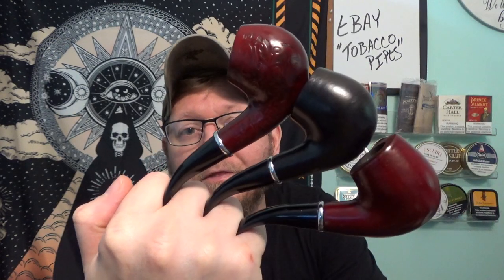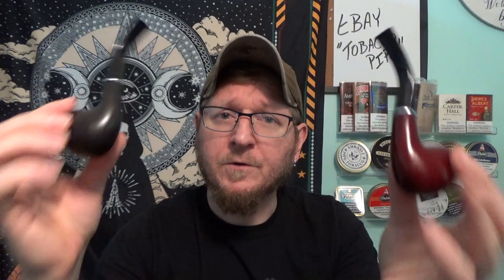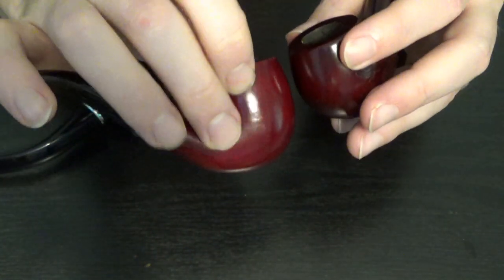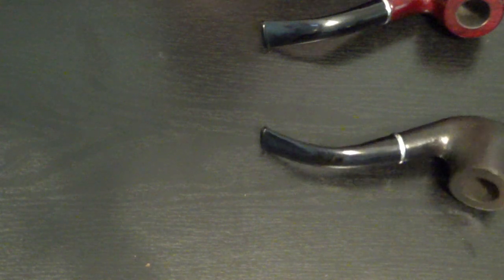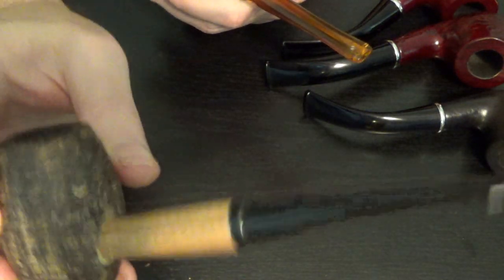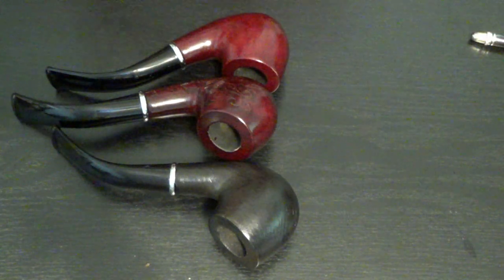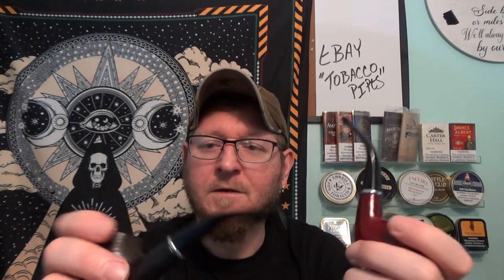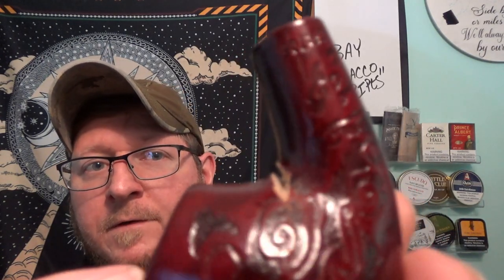Tobacco Pipes from Ebay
Discount Pipe Depot